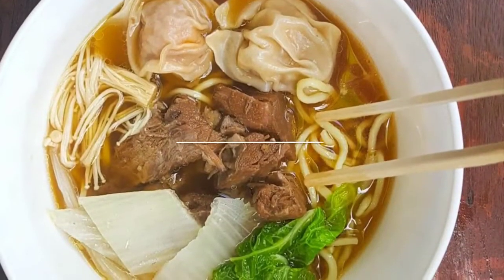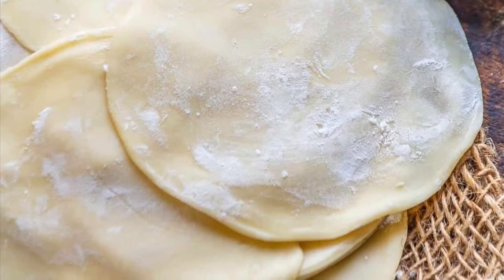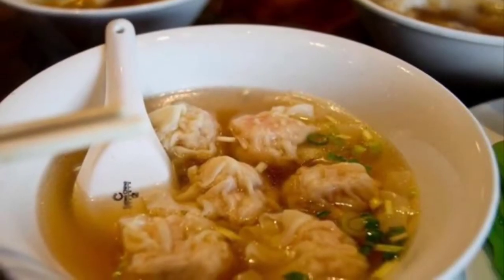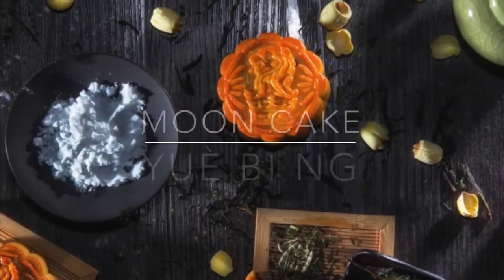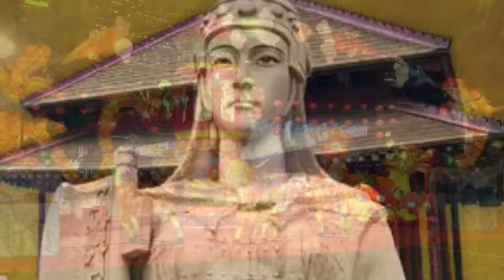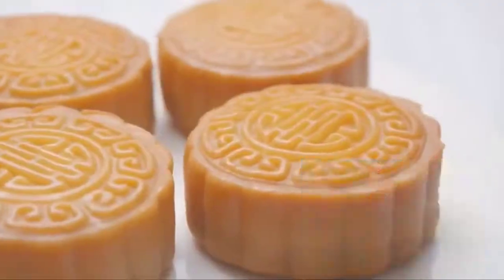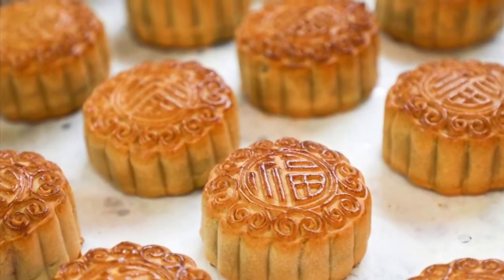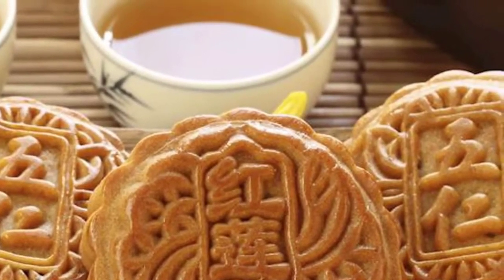top10 food traditional in China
Dhenz TV.

top10 common foods that dangerous to eat
top10 street food in the Philippines
top10 delicious desserts in the Philippines
top10 food in the Philippines
Seaman version of sandok Christmas games
Merry Christmas to all
KTM DUKE series best topspeed
KTM RC Series best topspeed
tagalog movie ero
Stress relief beautiful nature sounds
Suzuki GSX Series best topspeed
Yamaha R series best topspeed
Ducati Panigale series best topspeed
Honda CBR series best topspeed
MotoGP Super aggressive games
Super bikes exhaust sounds
Going to Drydock
Best top speed 250cc big bike
top speed Kawasaki Ninja series
chrismast games
in the end by Dhenz TV
I im sailing we our sailing guys
thank you mydear for your suprise birthday cake niyo ni mat2x nako
Dhen Matthew practice his bike
joining the vessel
duha Qatar touch down
house dog guardians
mobile legends silvana lang ang malakas
worms zone practice hirap din pala
mobile legends c Eudora lang ang sakalam
tips paano mag negative sa PCR test o swabtest
happy hour congrats master mariners
worms zone hirap din pala laruin pro maganda
parang kylan lang kuya mat2x & kuya emboy
advanced fire fighting training
mother's day HAIDELYN
happy 8th birthday Dhen Matthew
Manila delpan center roof deck
summer Gathering with friends together
how to make unicorn rainbow Ice Candy
bahay kubo ni kuya mat2x
fuel injector pressure test
fuel injector assembly
fuel injector disassembly
kuya mat2x prayer
clipper endeavour